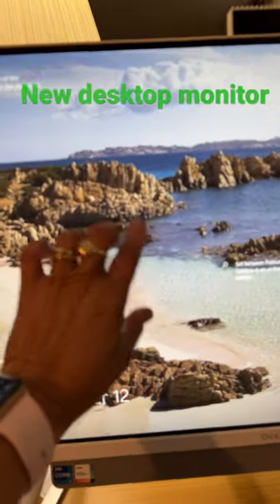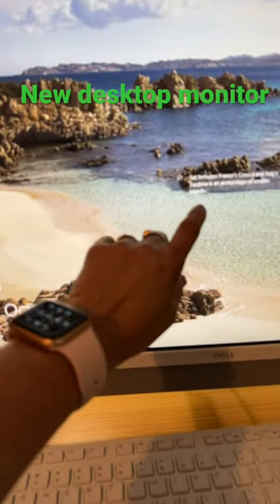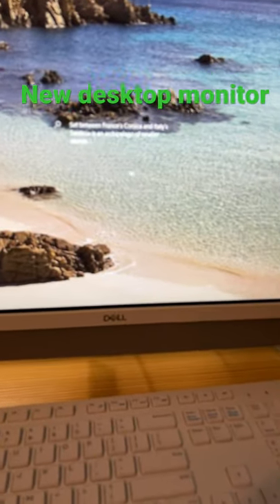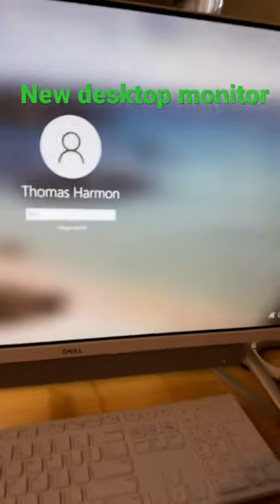New Desktop Computer Monitor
video. presenting my new desktop screen thank you to my husband for buying a new one.